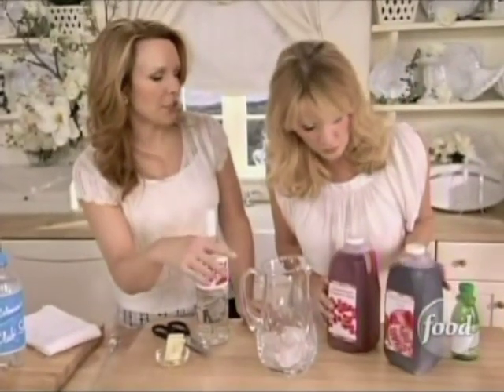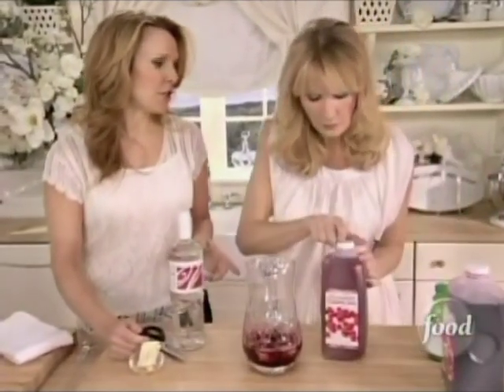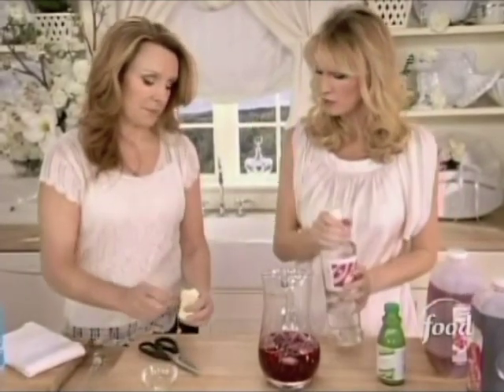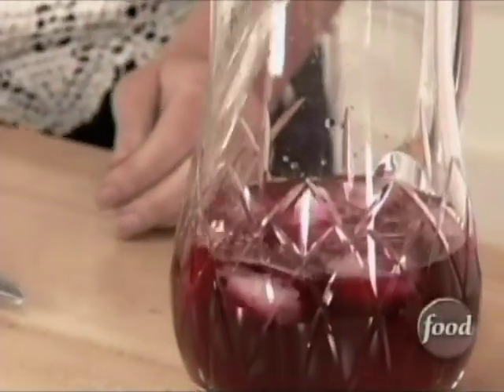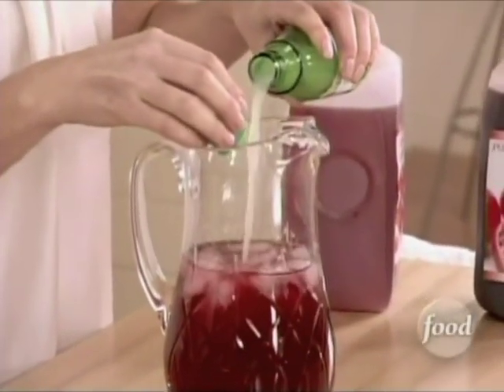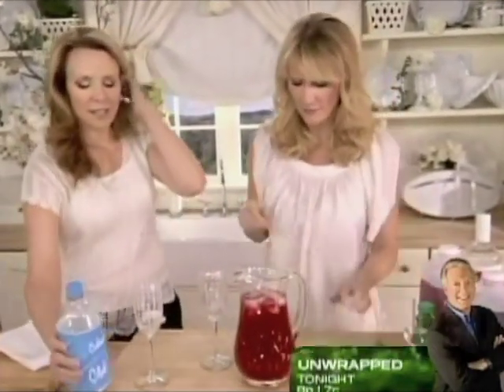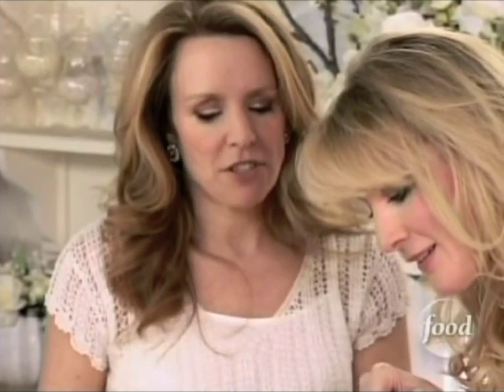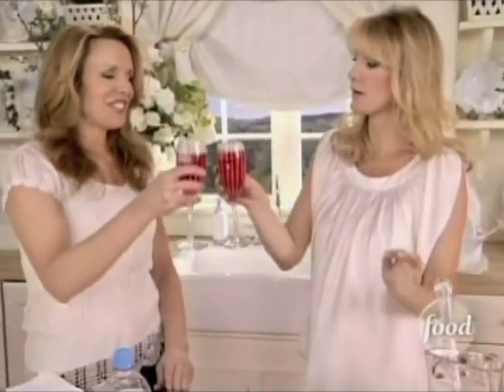Sandra Lee - Passionate Dream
Originally aired as part of the "Wedding Bells" episode (Episode SH1104H) on the Food Network, May 3rd, 2008.

Ingredients:

	•	1 cup pomegranate juice
	•	1 cup unsweetened cranberry juice
	•	6 packets sugar substitute (recommended: Splenda)
	•	6 tablespoons lime juice
	•	2 cups vodka
	•	Club soda

Directions:

In a pitcher, combine pomegranate juice, cranberry juice, sugar substitute, lime juice, and vodka over ice. Top off with club soda.